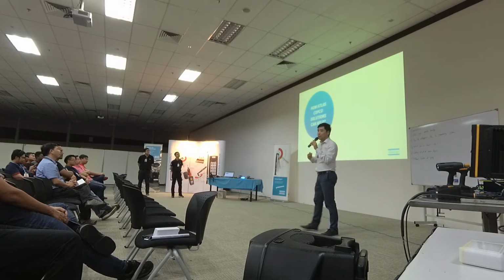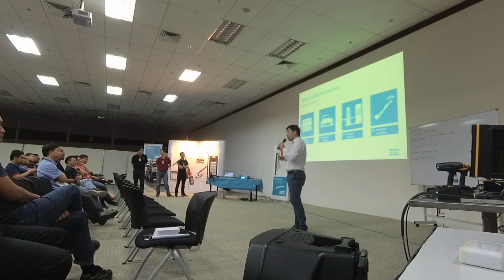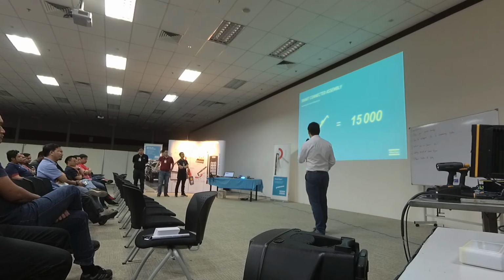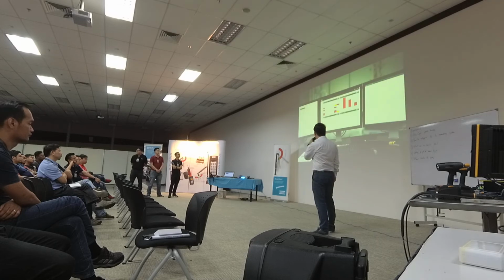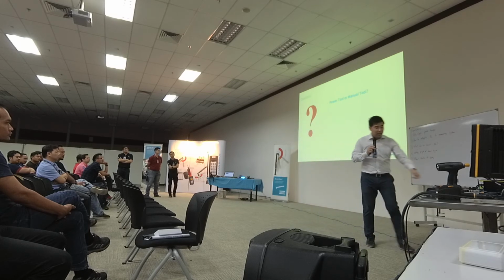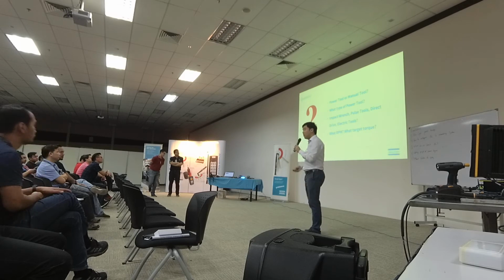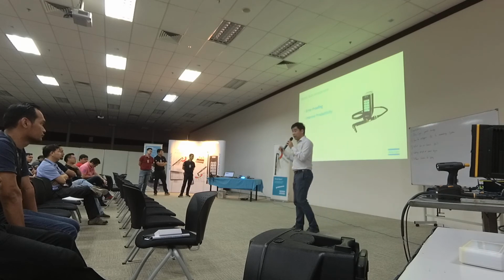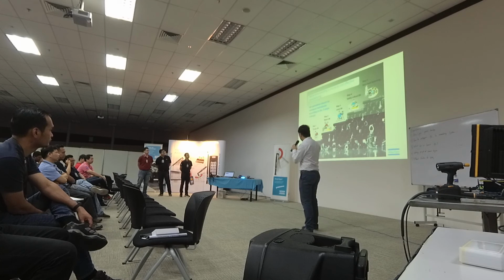Smart Connected Assembly Seminar @ Celestica, Malaysia